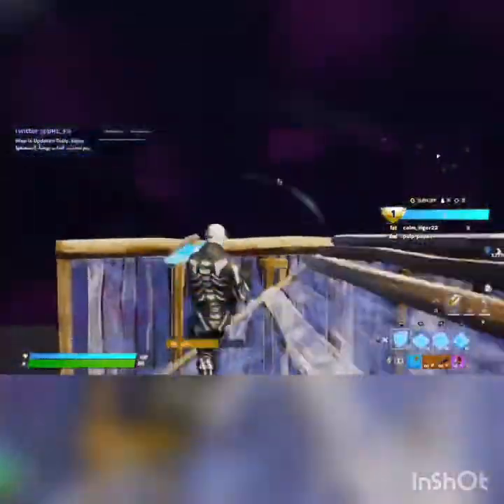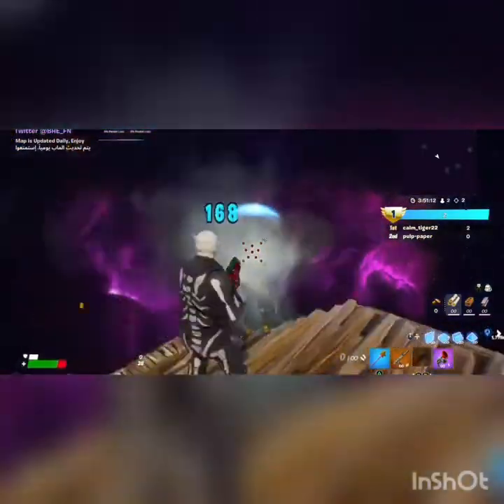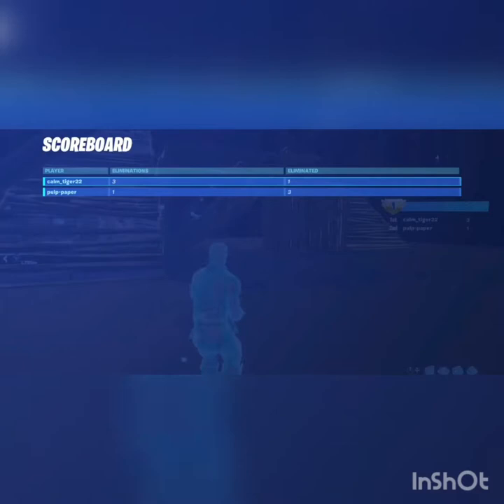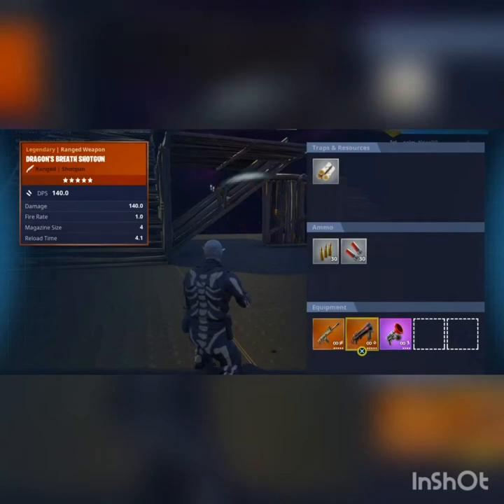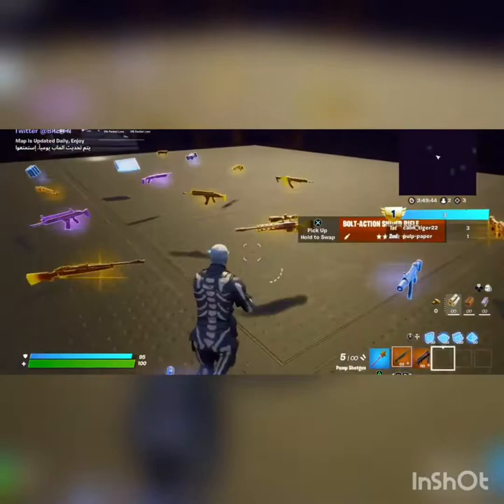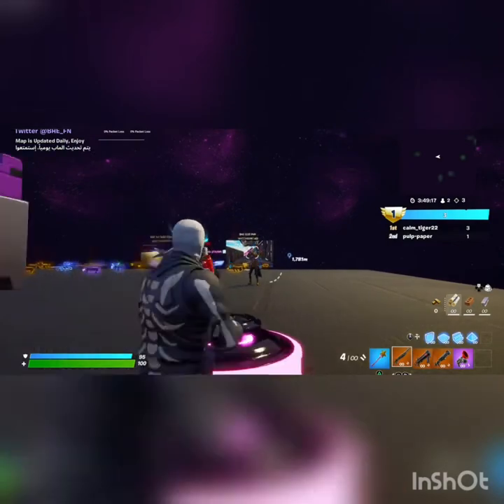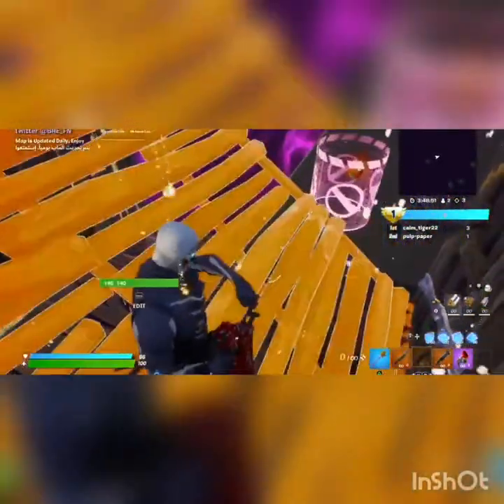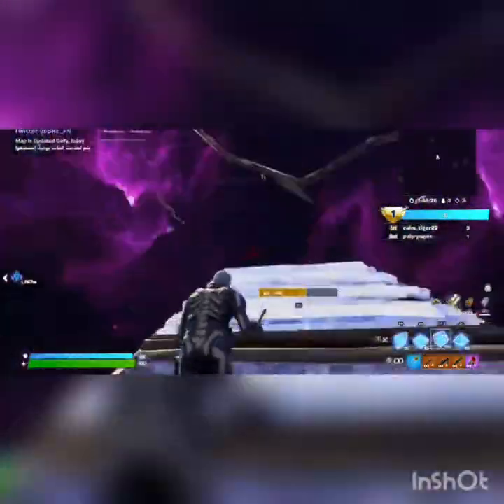The new dragon shoutgun ( game play)